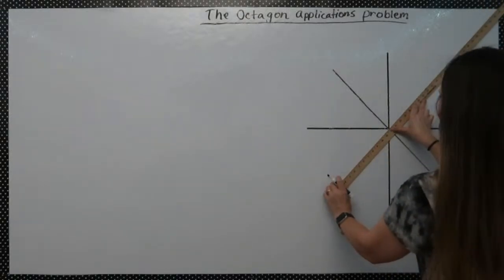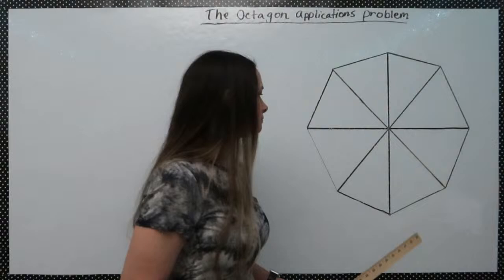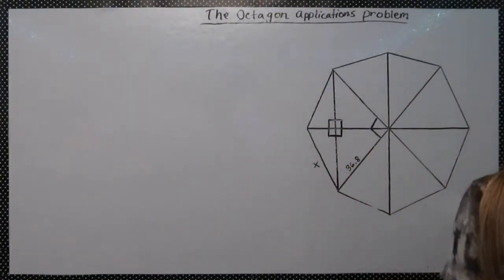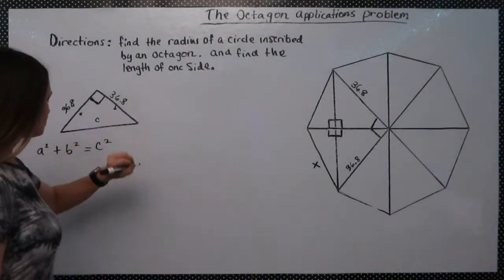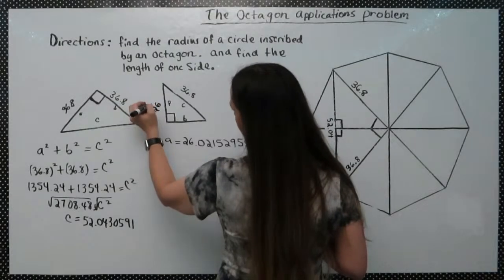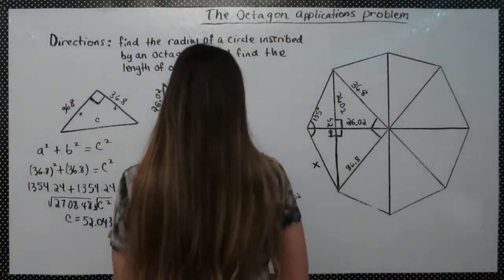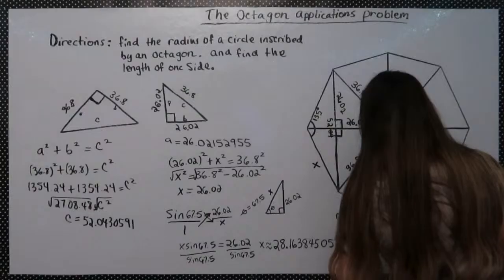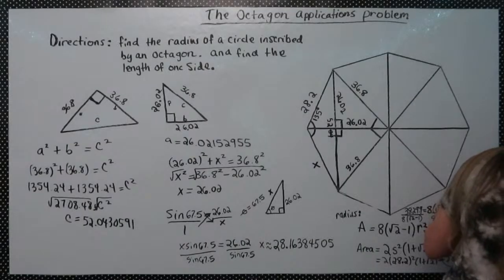*Live Math Tutoring* and using Trig to find the side length of an Octagon (4/2/26)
This stream is for math tutoring. You are welcome to post math questions in the chat. In the meantime, I will working an applications problem involving right triangles.